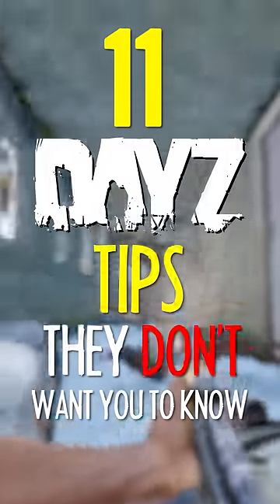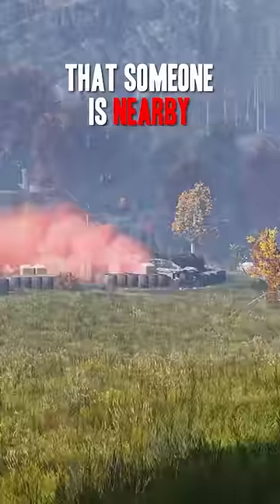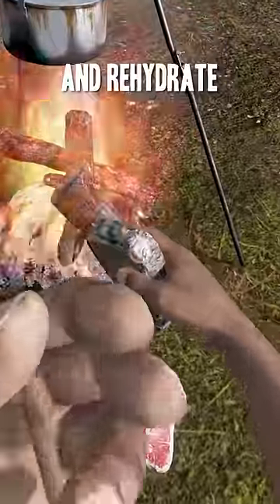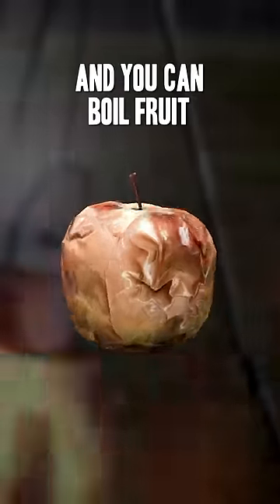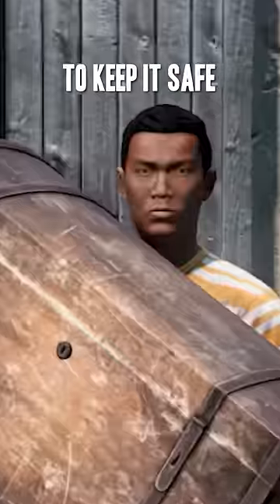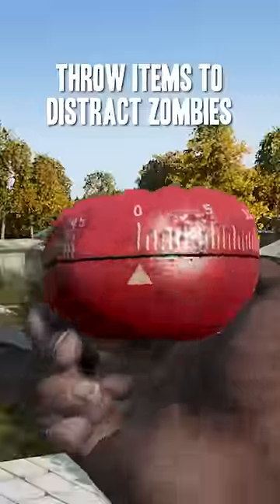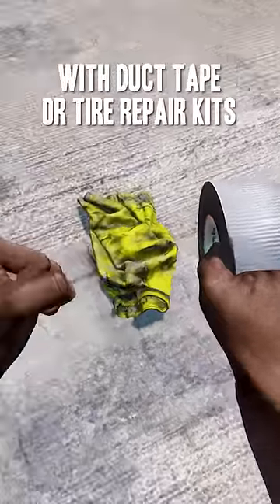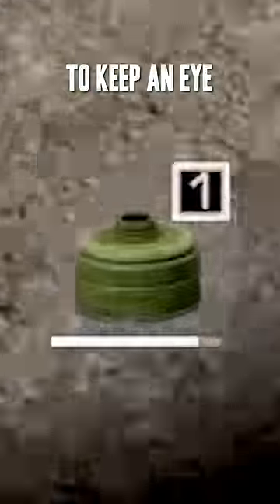DayZ Tips they don’t want you to know… ✅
11 DayZ tips that you might not know!